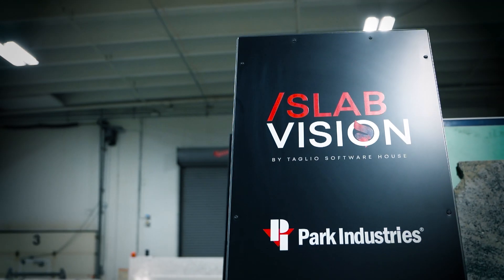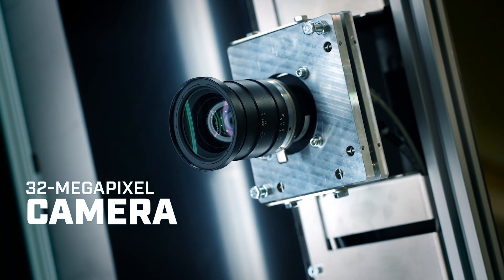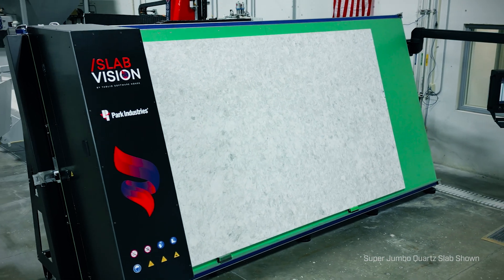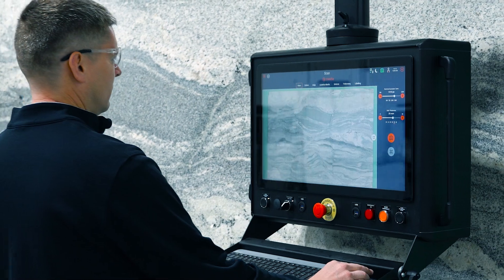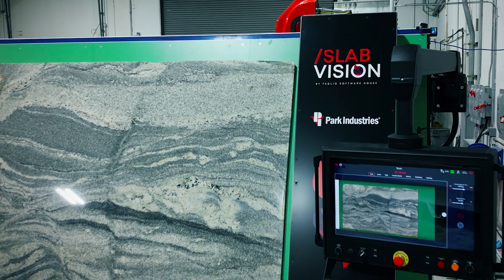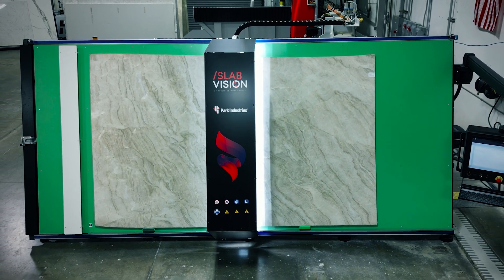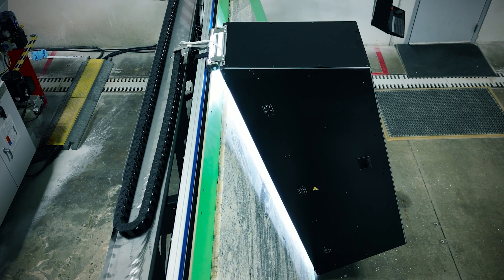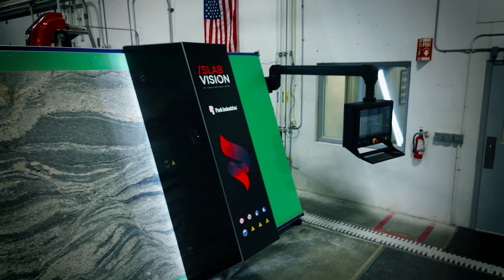SlabVision Scanner | Capture Everything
From precious shop space to perfect slab images, capture everything with the new SlabVision scanner – the ultimate slab capture tool for fabricators.

Key features:
✅ Minimal footprint
✅ 32-megapixel resolution imaging
✅ LED lighting system that controls environmental condition
✅ Slab Inventory software
✅ tMatch layout & veinmatch software